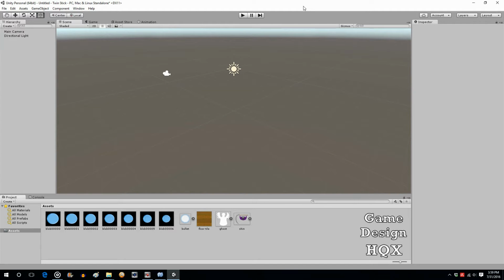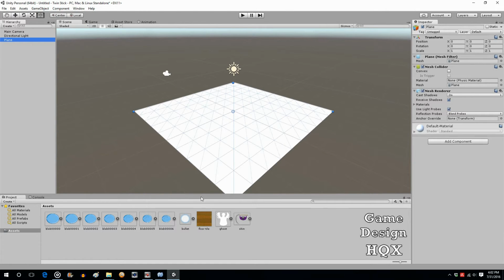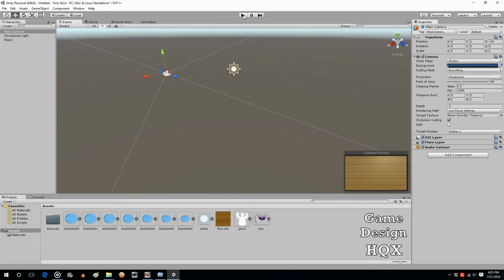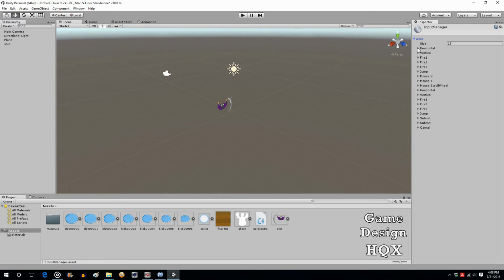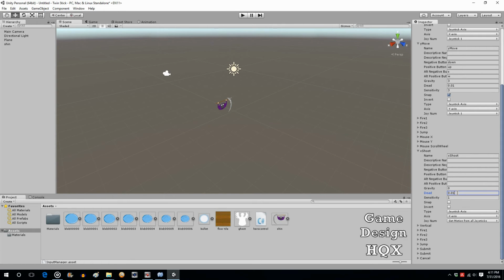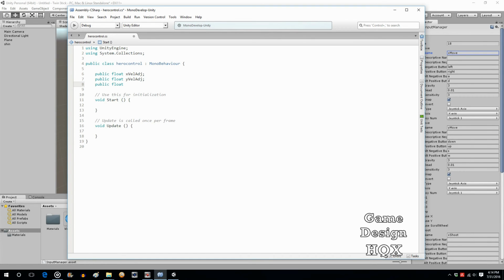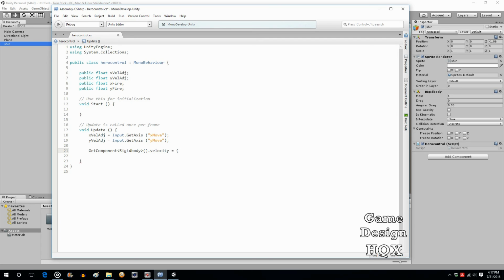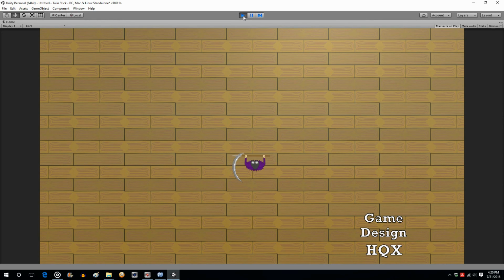Unity 5 - How to Make a Twin Stick Shooter - Part 1